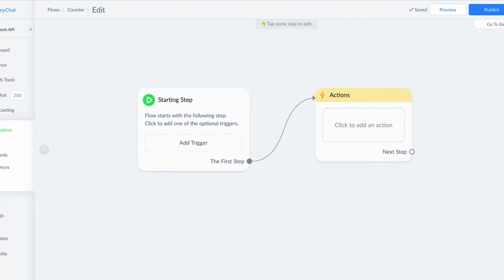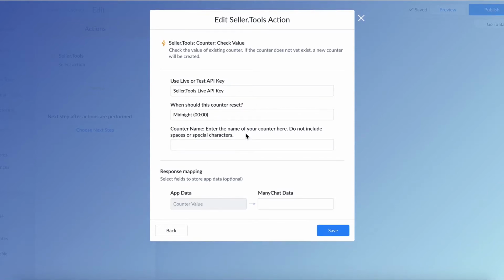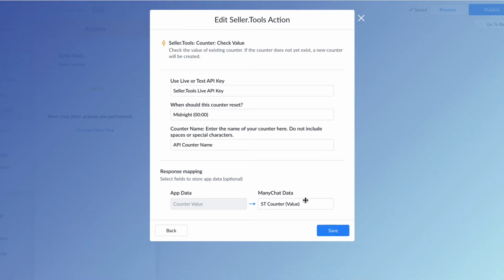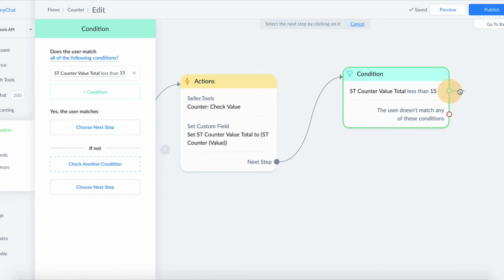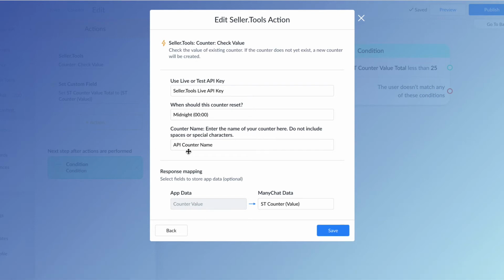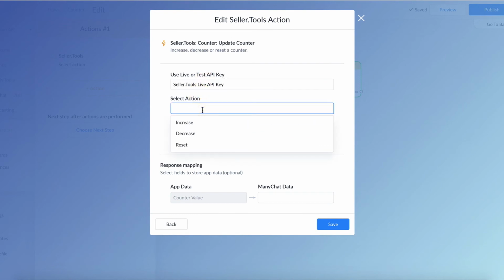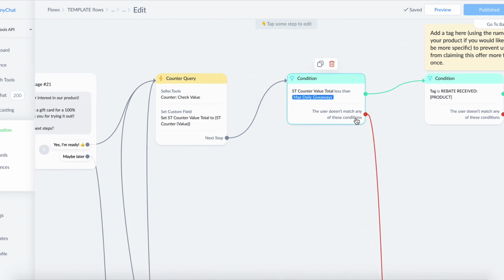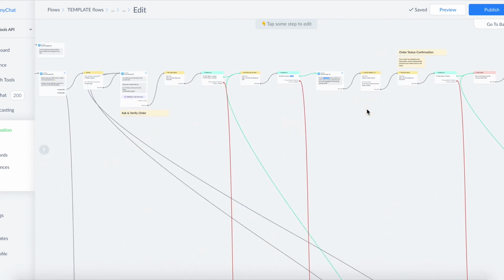Seller.Tools + ManyChat: Counter